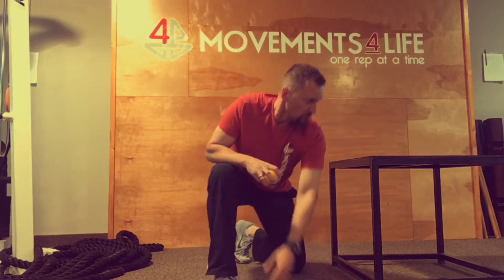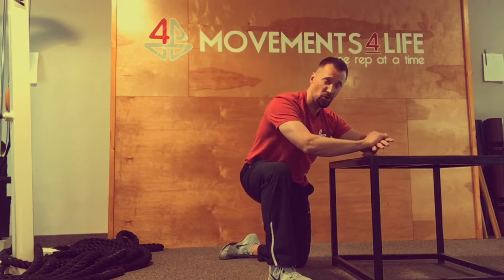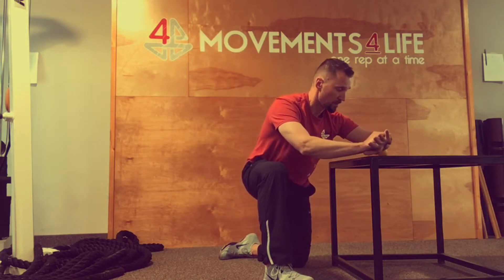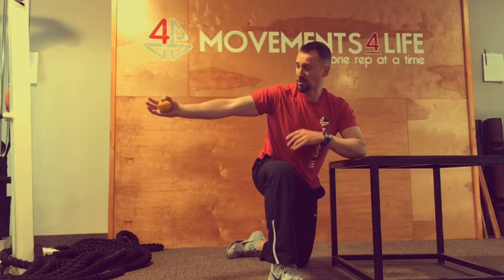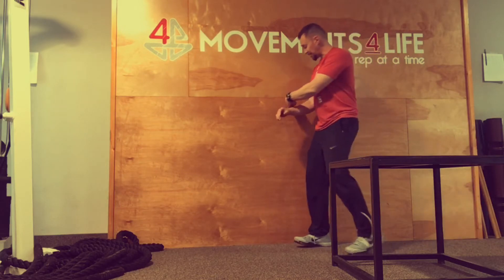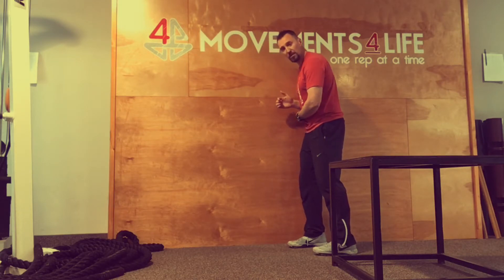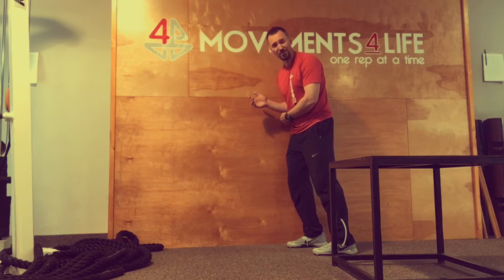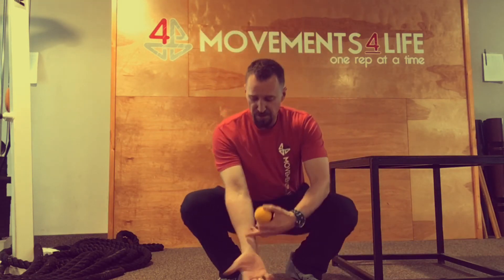FOAM ROLLING/SMR - Forearms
A tutorial on how to roll your forearm flexors and extensors.